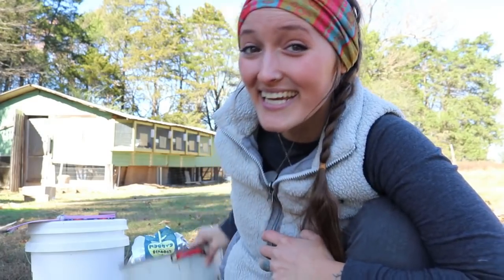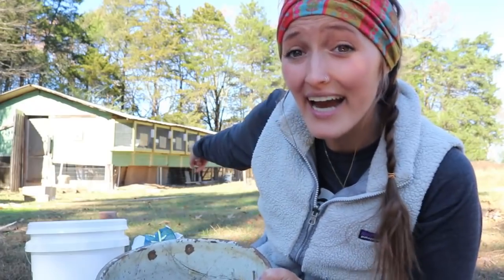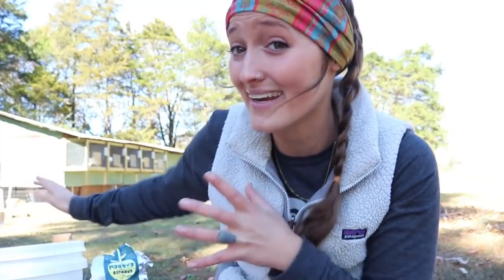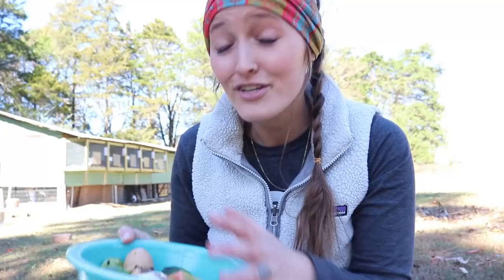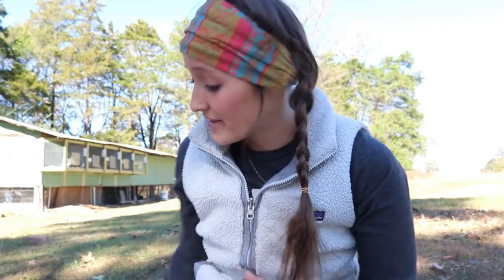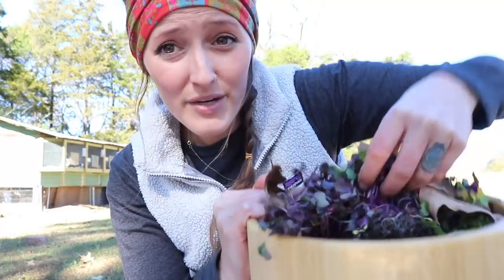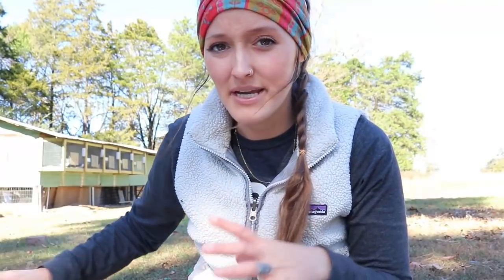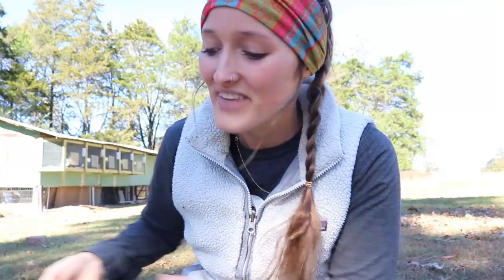Making Rabbit Compost Tea (+ benefits of this GOLD manure) VLOG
Rabbit Manure for sale:

To have a gift sent to our house from our Amazon Wishlist: